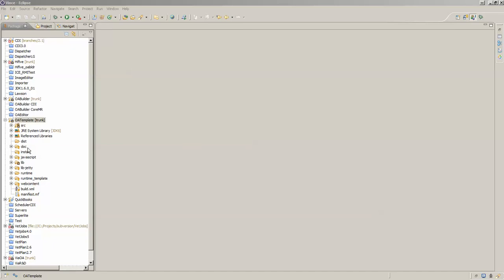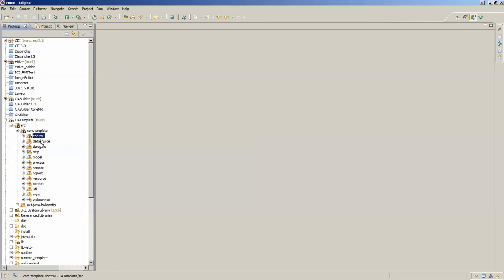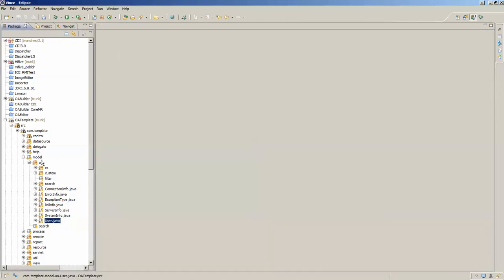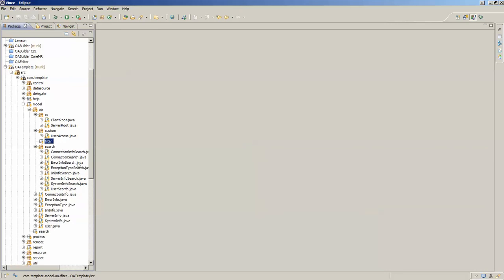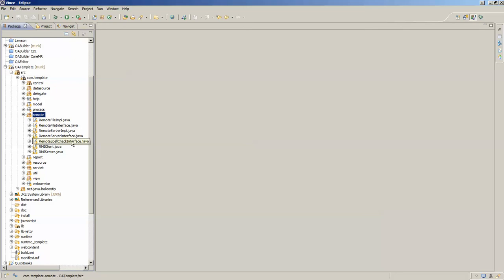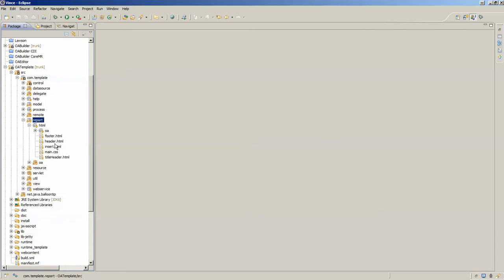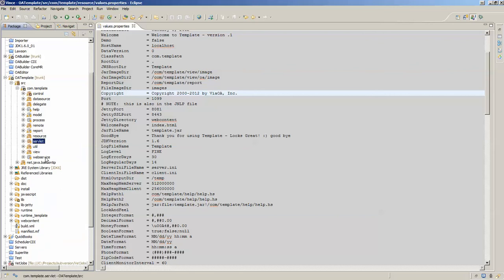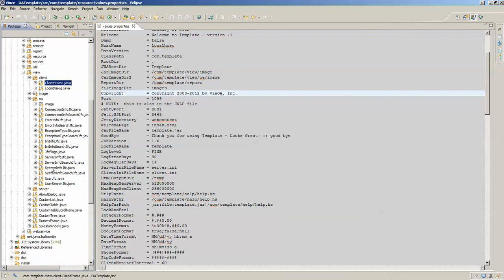OABuilder Part 5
Part 5 using OABuilder - this session describes the template project.